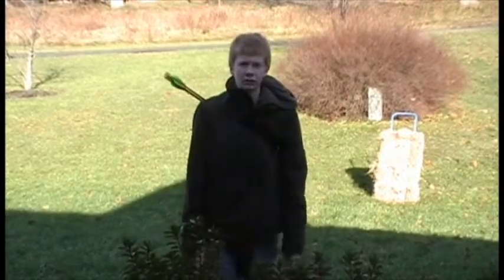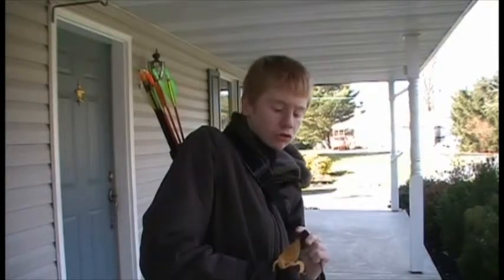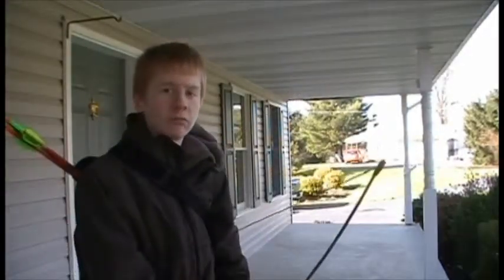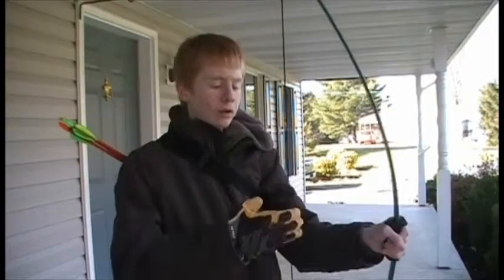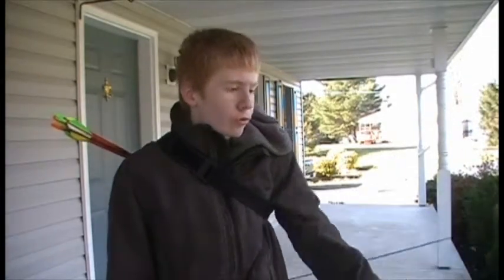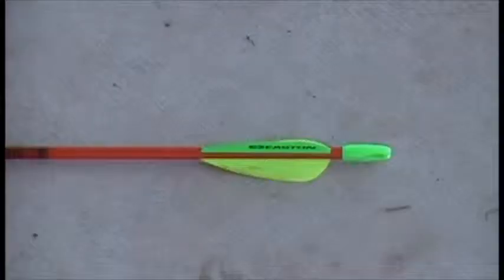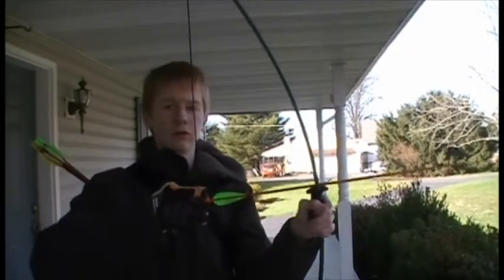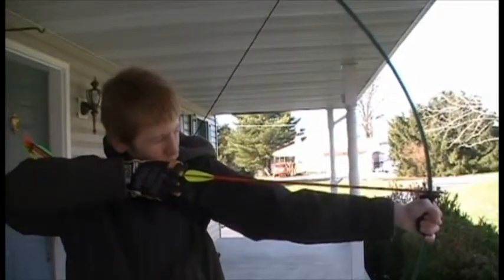Bartlett_Derek_Archery _Tips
this is the archery video i made for Video Production 1 class. I think it came out pretty good :)